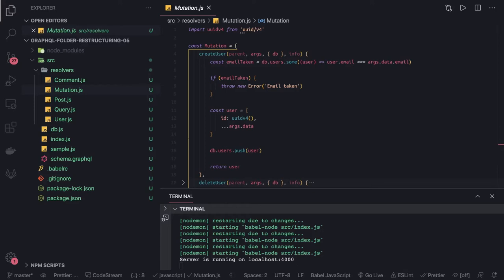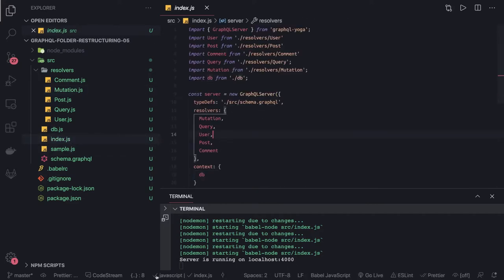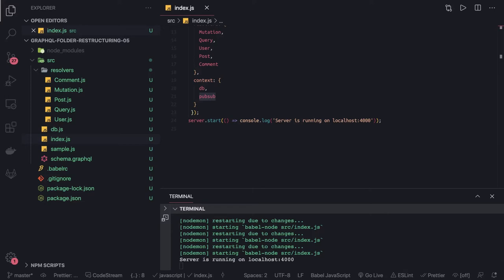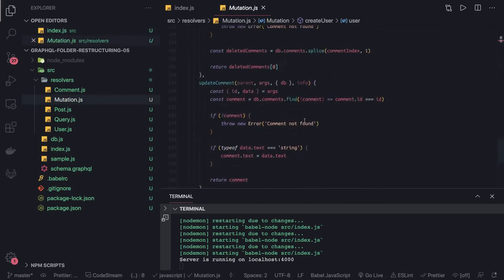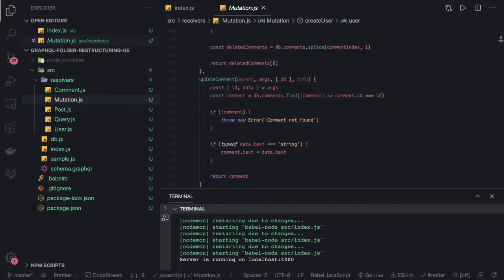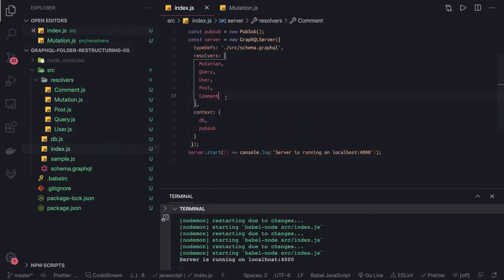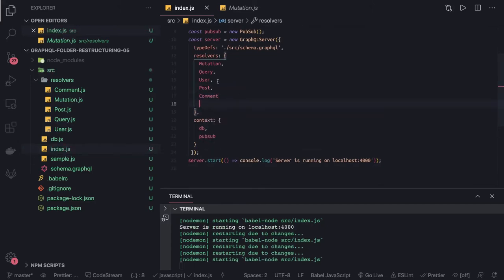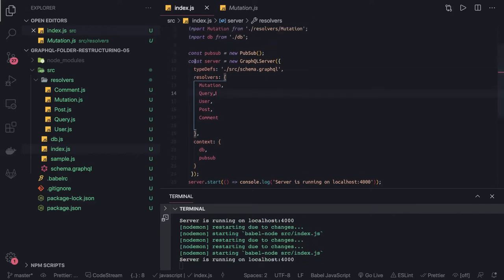Creating Graphql Subscription and Testing Subscriptions #12